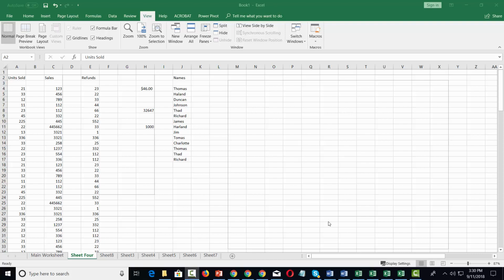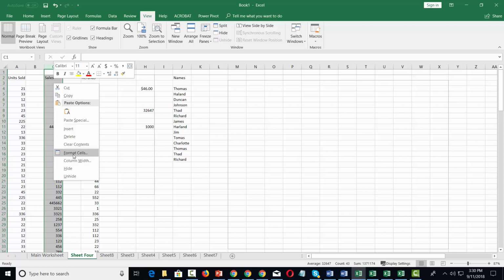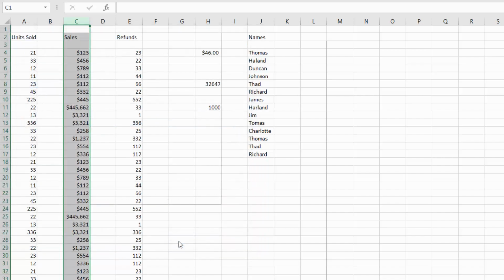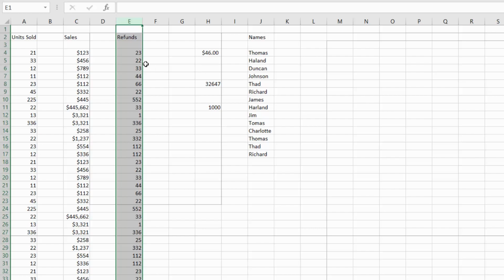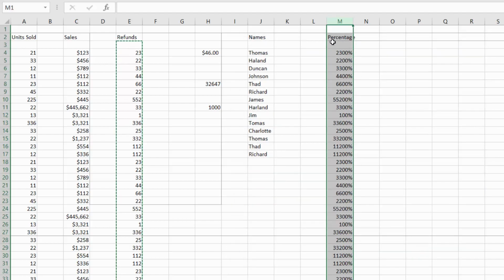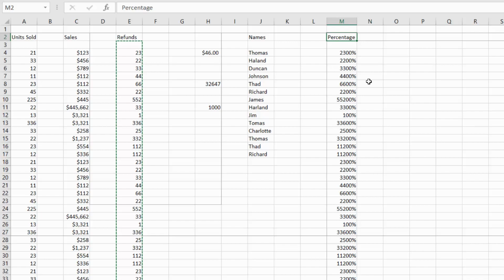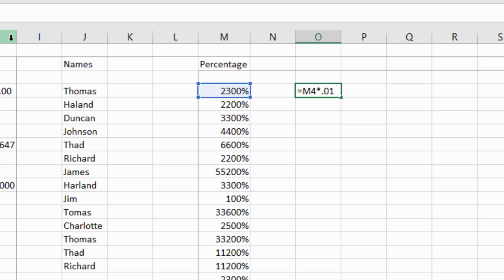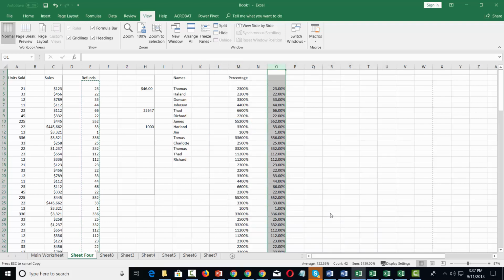15 Numbers Free Microsoft Excel Training Course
Numbers Free Microsoft Excel Training Course